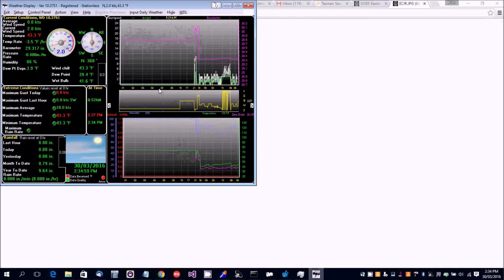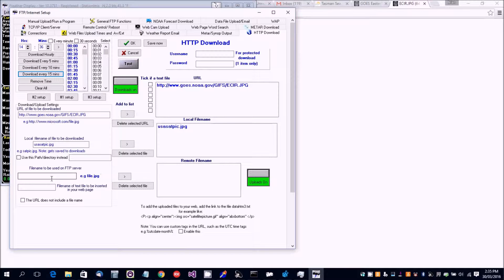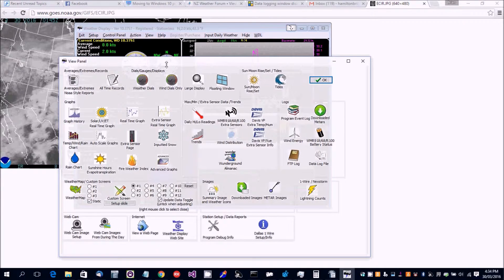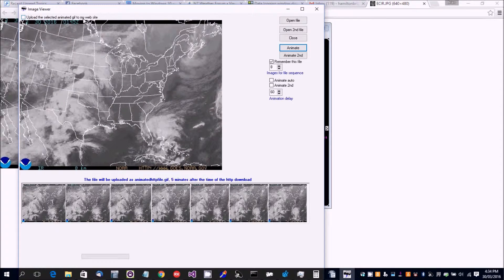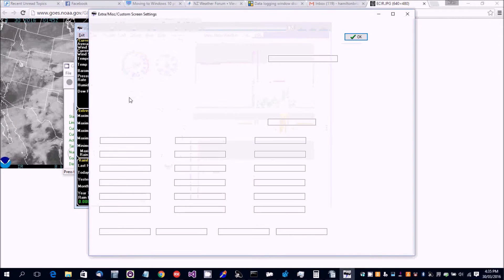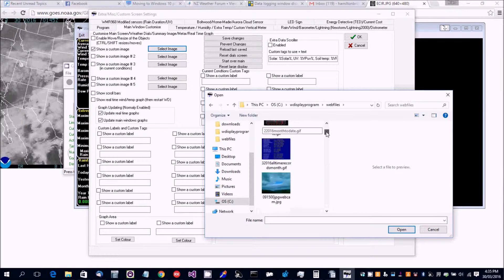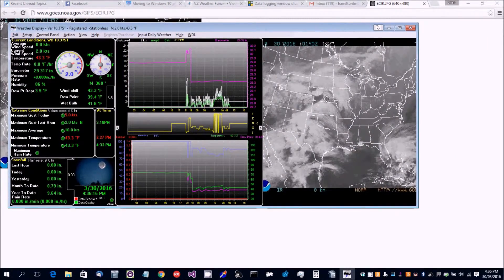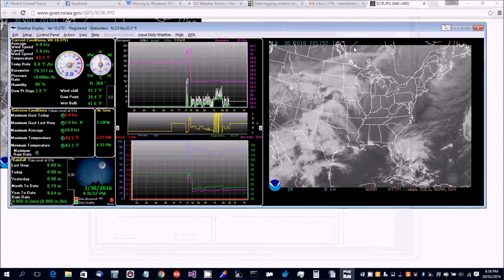animatedhttp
How to download a satellite image in the weather display software and then get that created into an animated image and show that on the main screen of weather display ,using the latest version